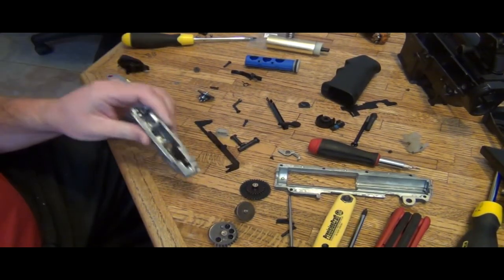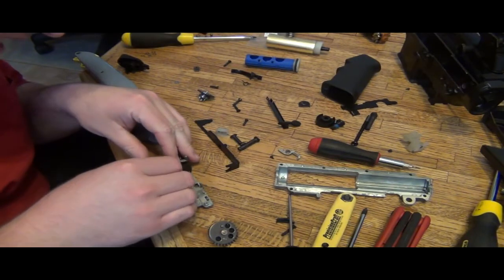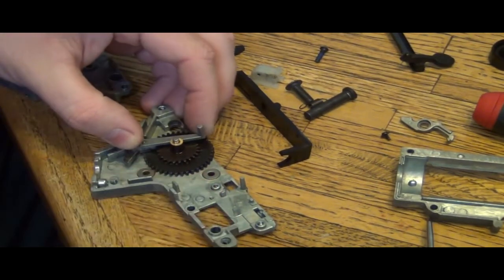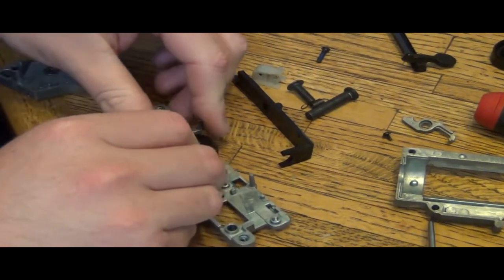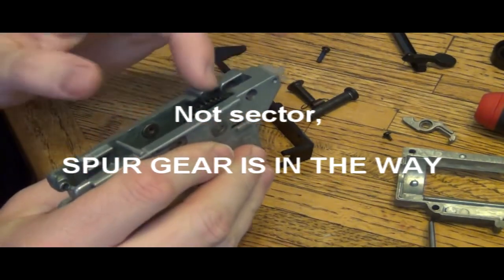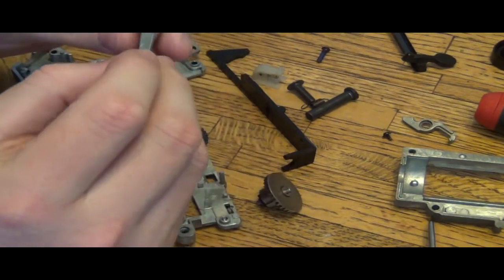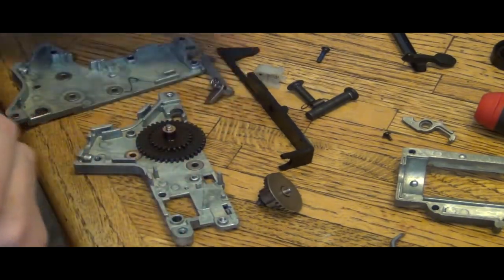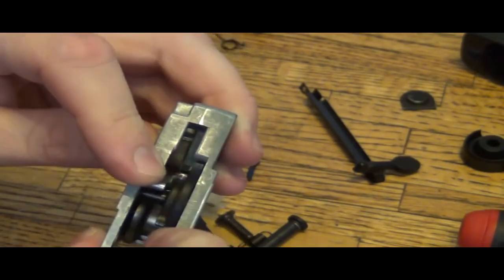Hidden Issue Number 2 Discovered? Maybe it was?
Maybe this was the resistance I was looking for? Looks grinded.